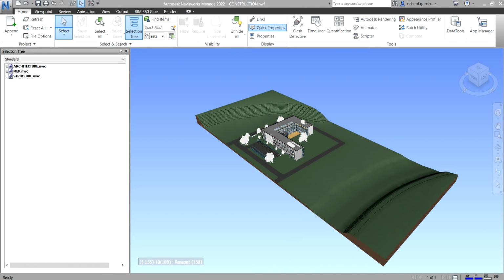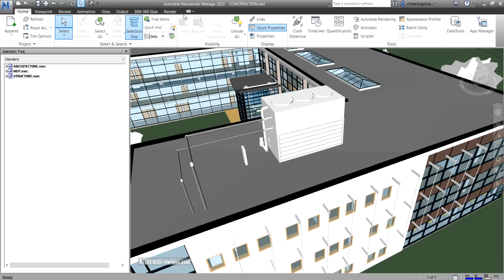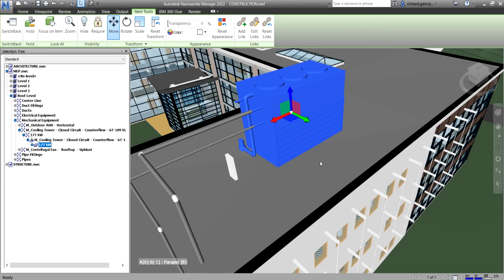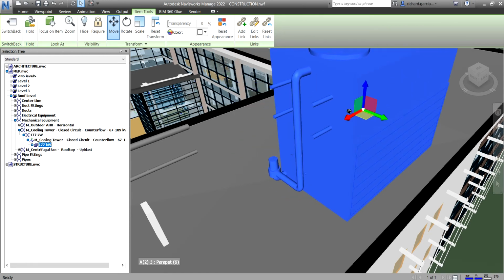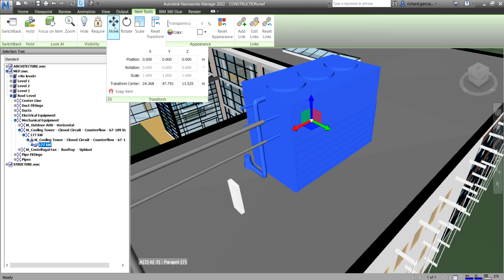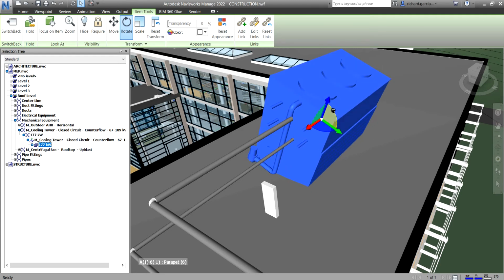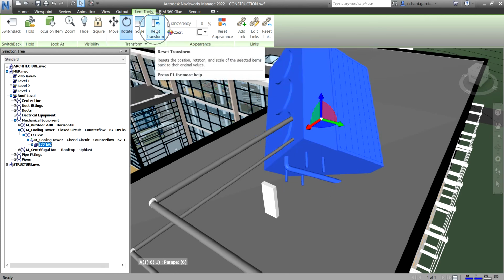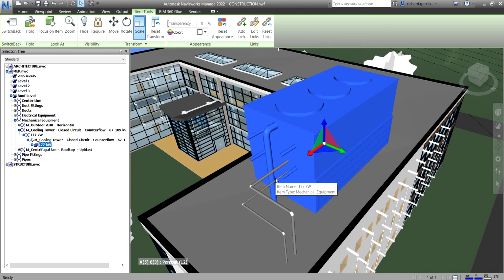NAVISWORKS MANAGE 2022 TUTORIAL LESSON 15: HOW TO MOVE, ROTATE AND SCALE OBJECTS